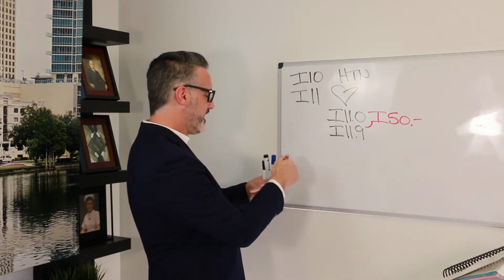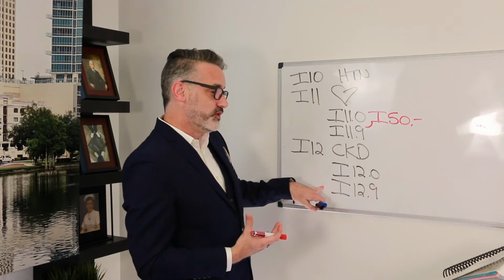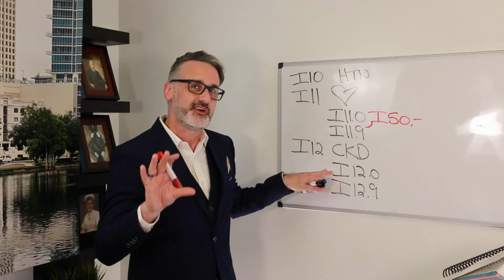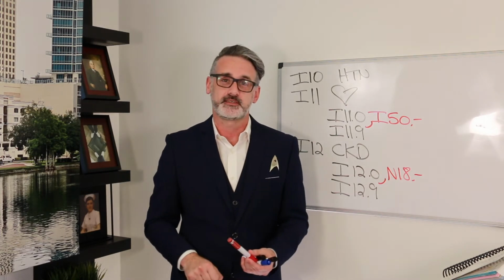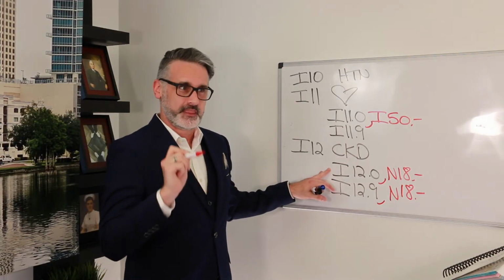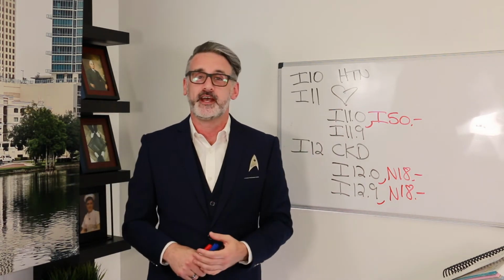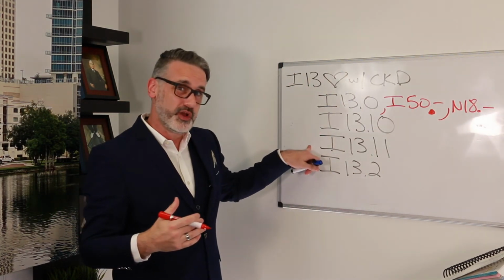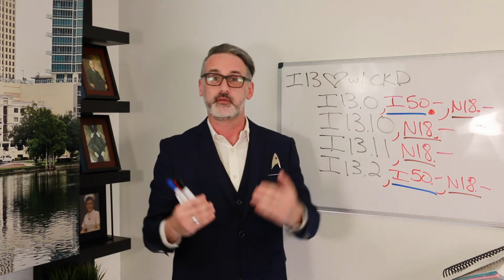The Paul Chandler Show Ep. 010 Coding Hypertension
In this episode of The Paul Chandler Show, learn how to code hypertension.